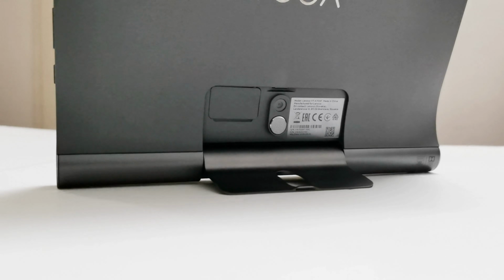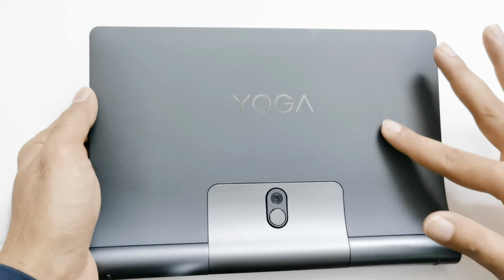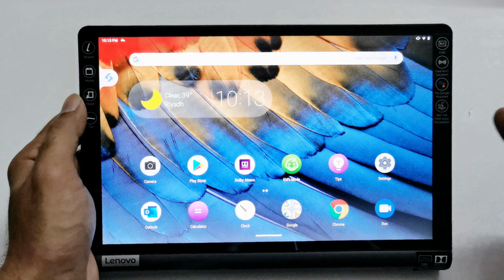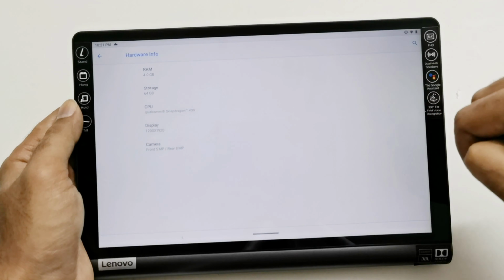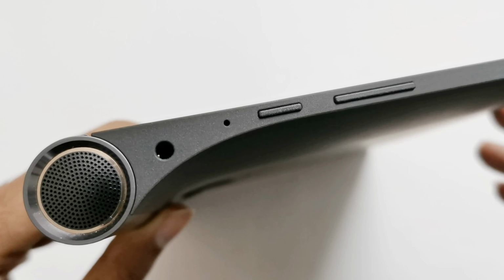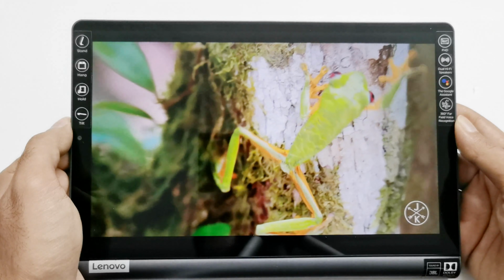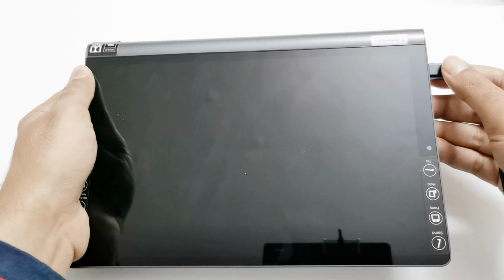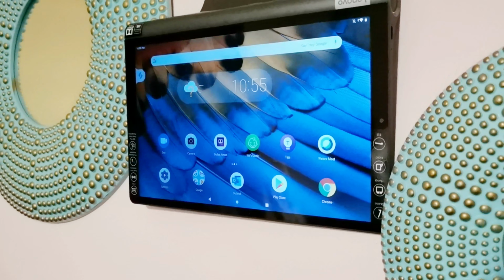Lenovo Yoga Smart Tab - Detailed Review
Detailed review of Lenovo Yoga Smart Tab Android tablet.